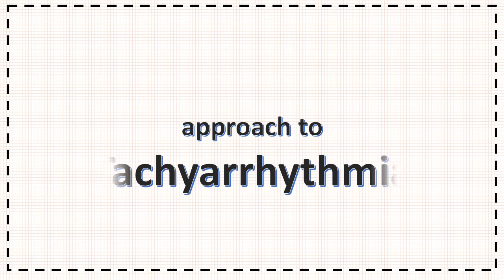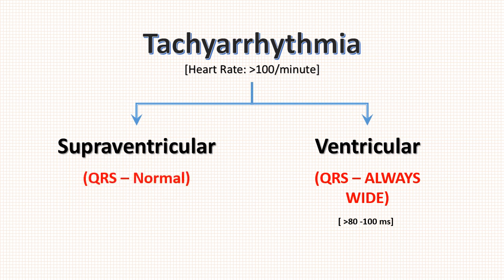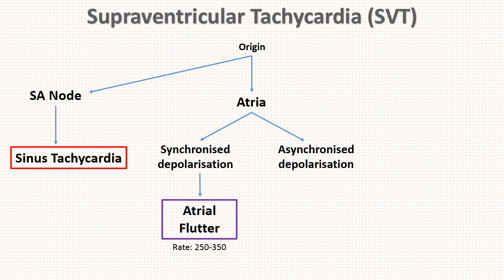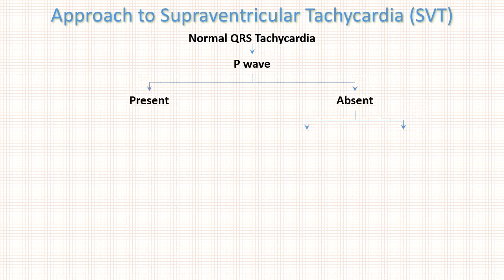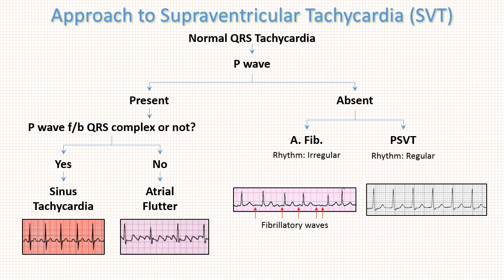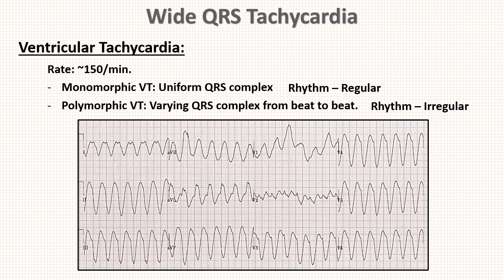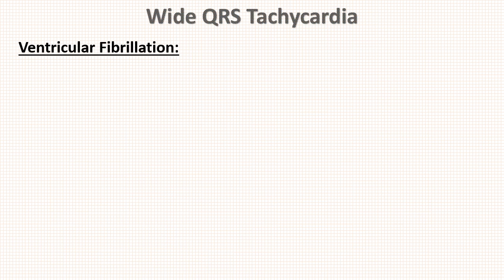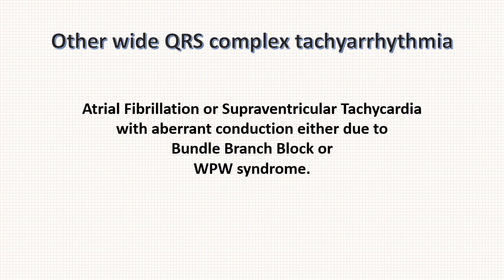ECG Approach to Tachyarrhythmia| SVT, PSVT, Atrial Fibrillation, Ventricular Tachycardia.....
Hello friends, this video explains about the simplified ECG approach to basic Bradyarrhythmia. This topic is frequently tested in exams like NEET PG.